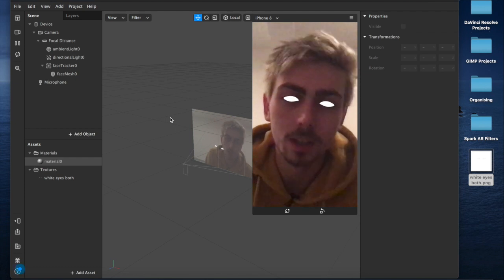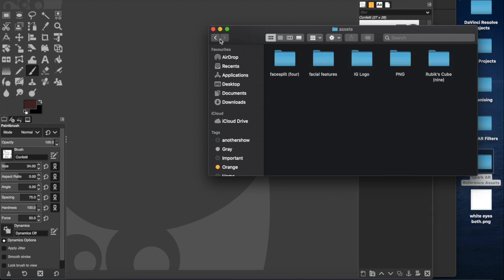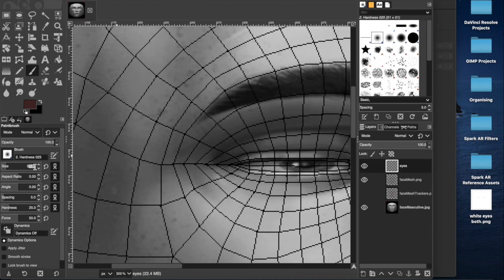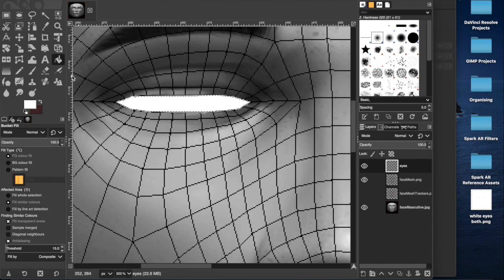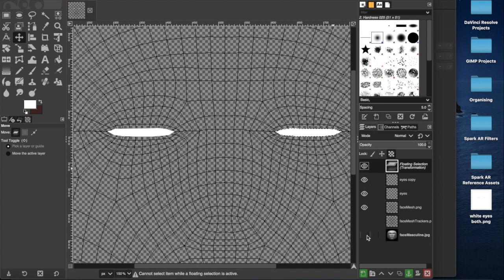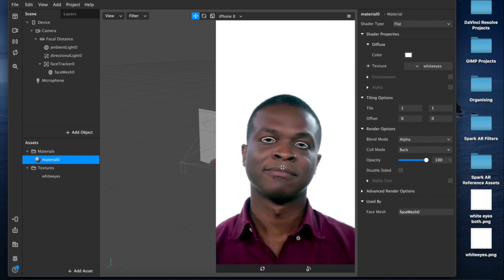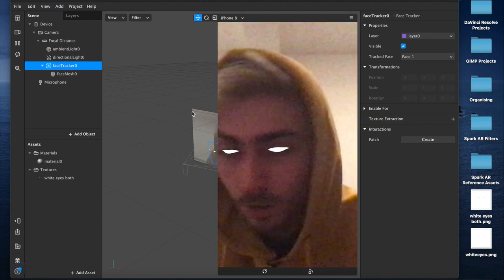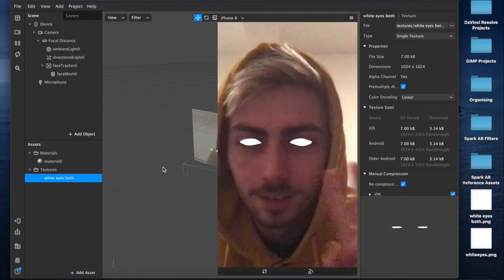Eye Colour Change Filter Effect | Instagram & Facebook | Spark AR Tutorial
In this video I give a brief explanation about how to change/alter user eye colour for filters and effects for Instagram and Facebook using Spark AR Studio on MacBook Pro 2019.

- - Social Media - -